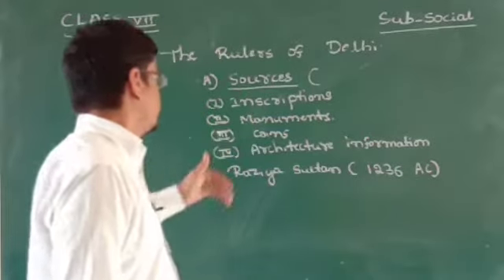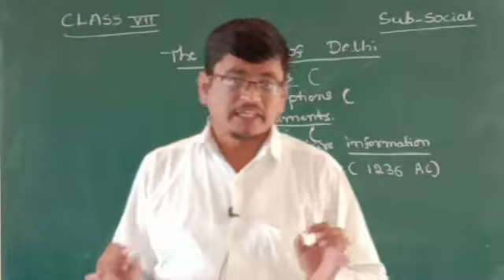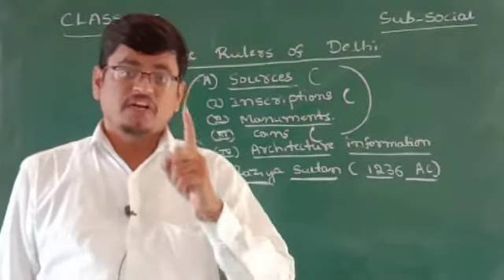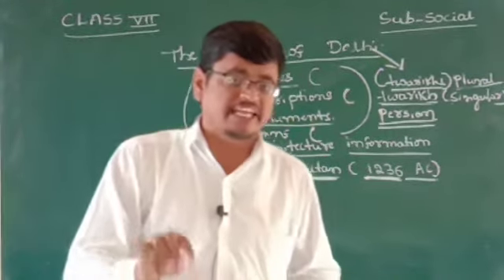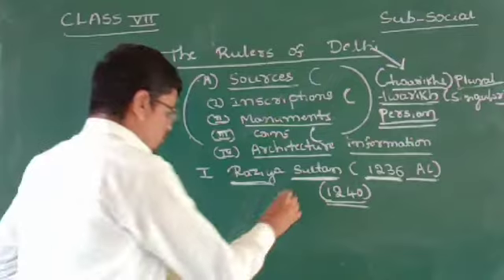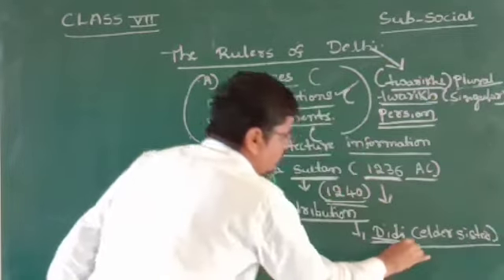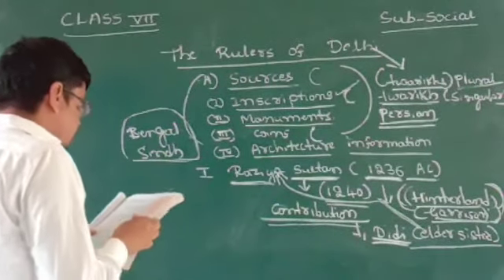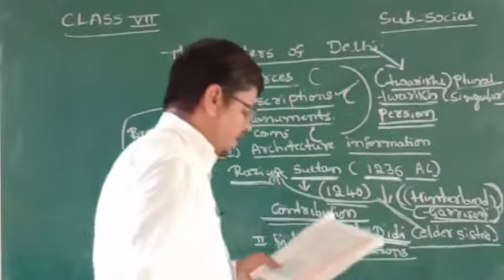CLASS 7, SULTANS OF DELHI (Part 1)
CBSE, SOCIAL SCIENCE